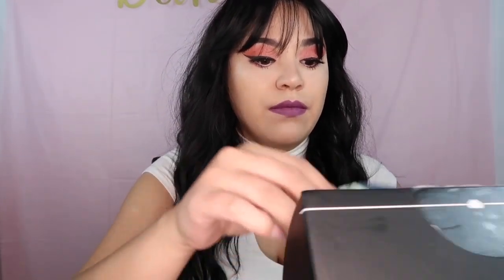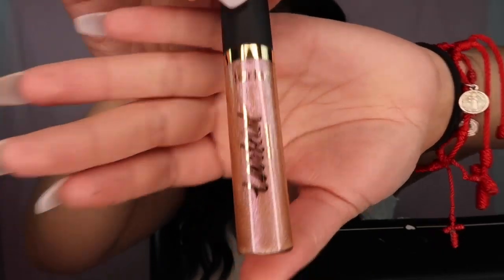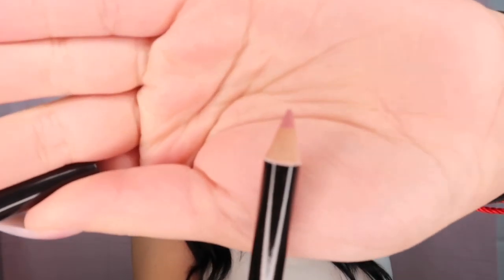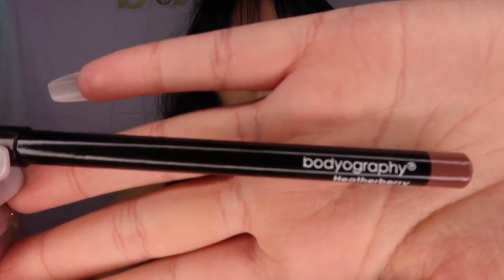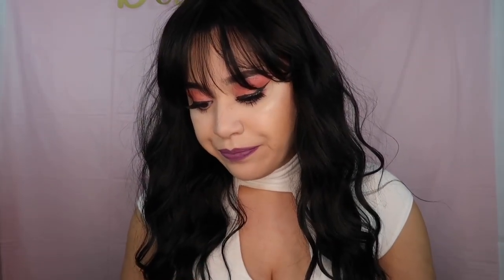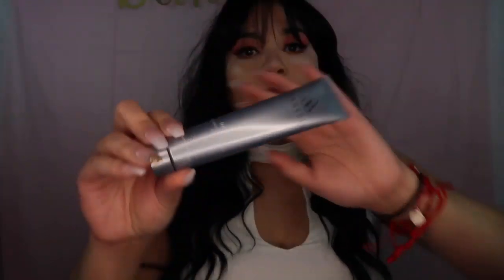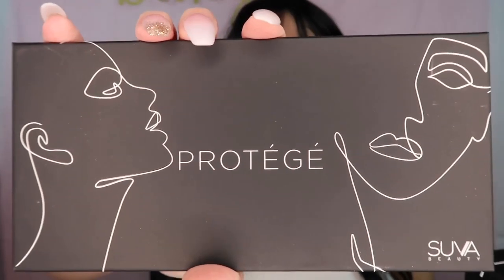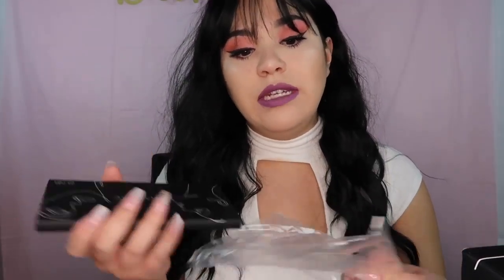BOXYCHARM DECEMBER 2018 UNBOXING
BOXY CHARM WEBSITE

             Make up from December 2018 BOXY CHARM:

EYESHADOW PALLET:
Suva pallet

TRANSLUCENT POWDER:
Pretty vulgar

Cosmedix: charcoal mask

Lip liner from:
Boyography

LIPPY:
TARTE (INSTA FAMOUS)

WIG:
You may also follow her on social media @CANDYLOVER89

▪️Snap▪️ danya08

‼️💛YOU MAY ALSO WANT TO GO WATCH SOME PREVIOUS VIDEOS💛‼️